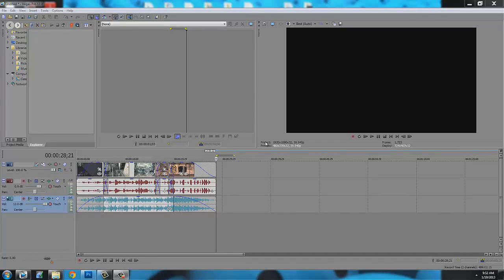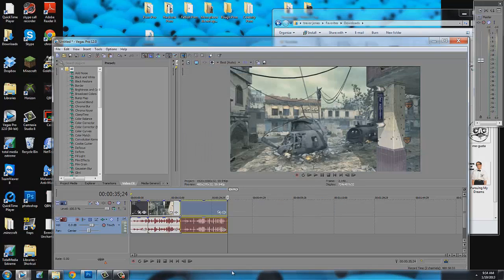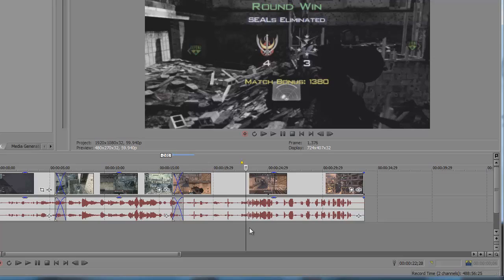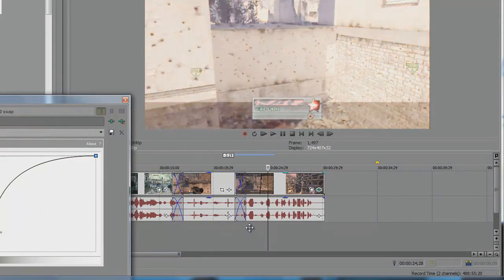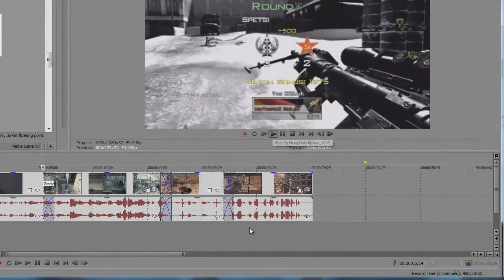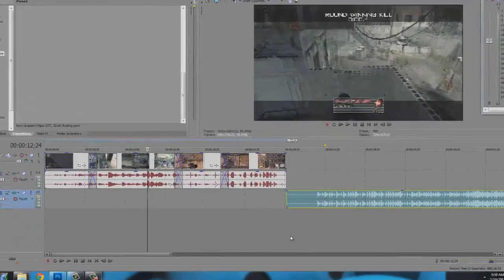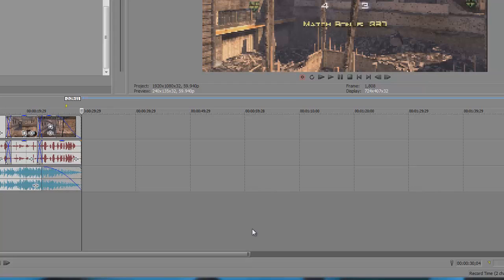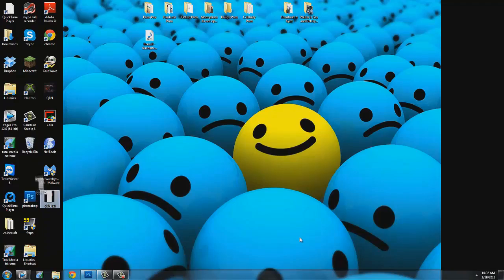How To Basically Use Sony Vegas 12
Hey guys I'm pretty tired right now so tell me if i miss anything, anyway i hope you guys like it and also there are some parts where the screen zooms in where my mouse is. Camtasia just does whatever the fuck it wants :) ENJOY